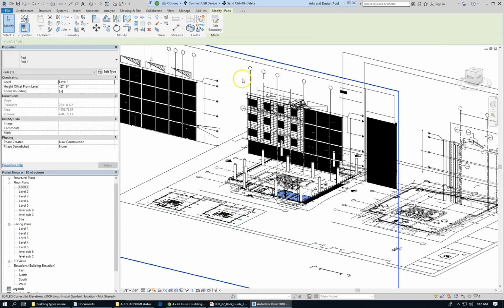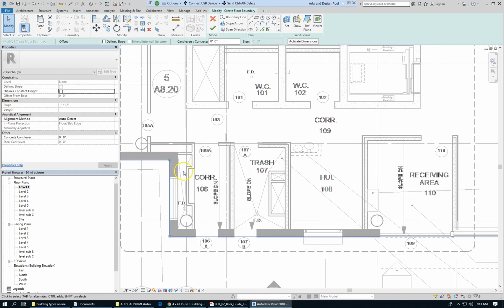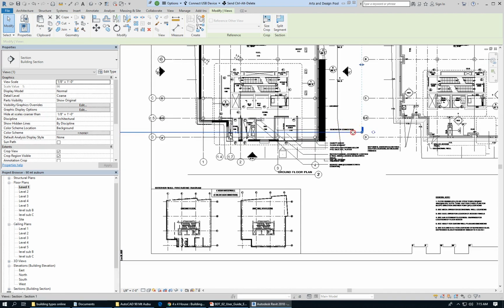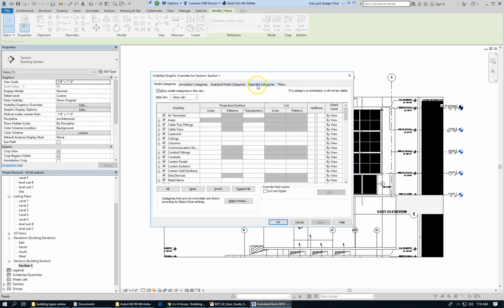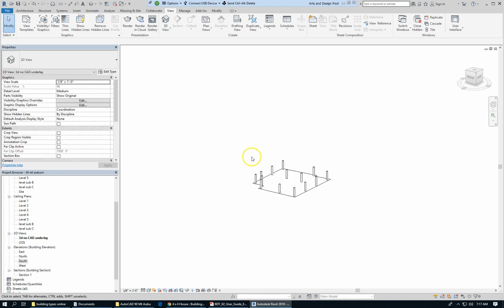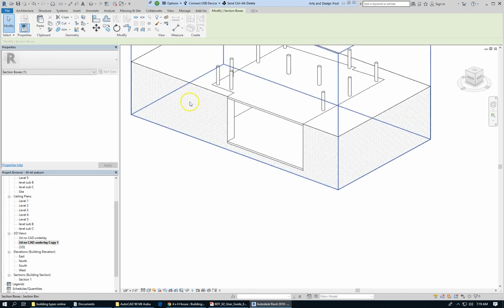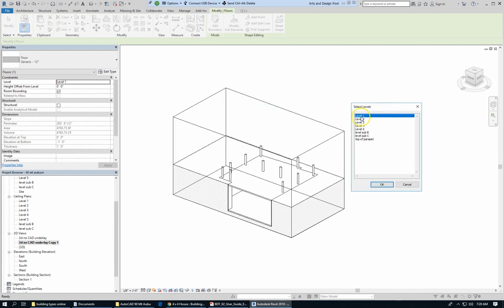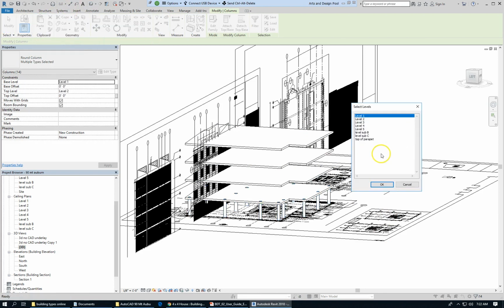90 mt auburn lesson 5